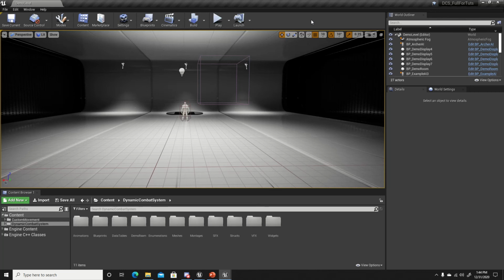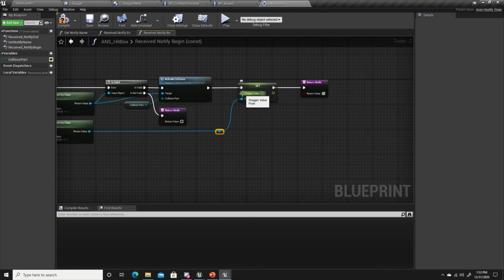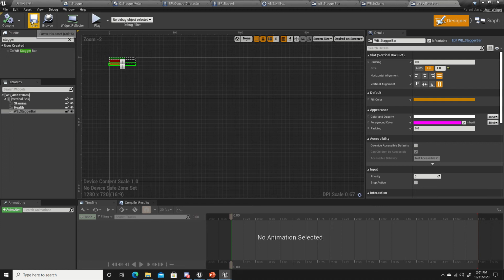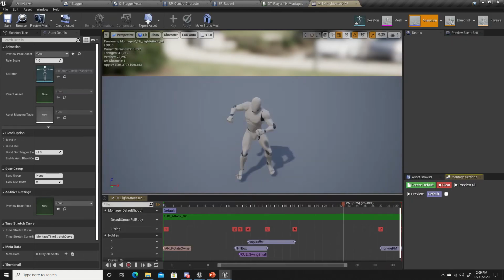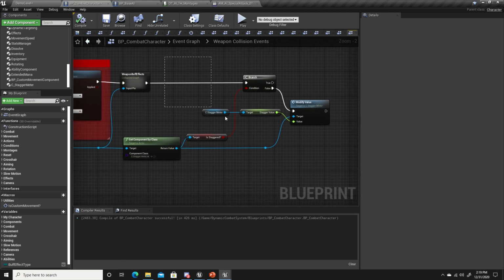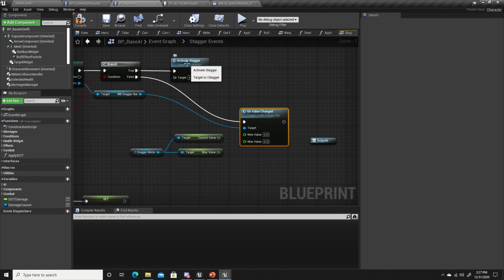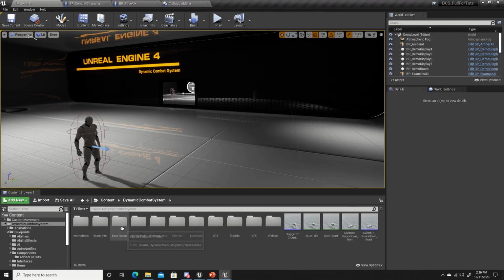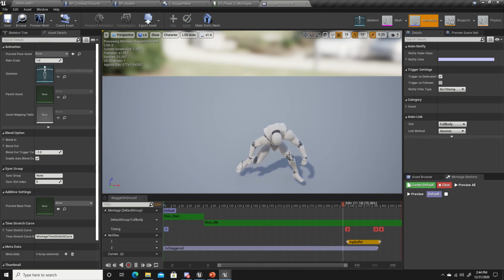DCS Stagger/Knockdown Meter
In this tutorial we create a stagger/knockdown meter for both the player and the AI